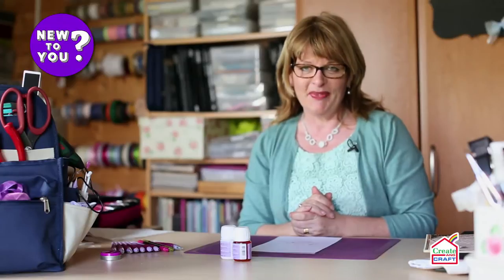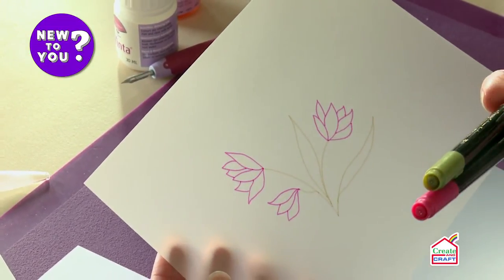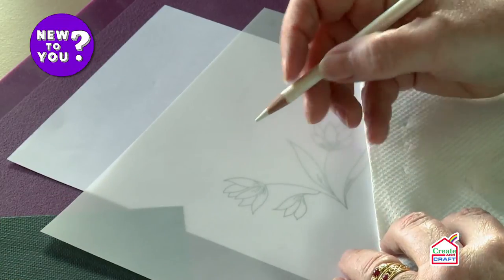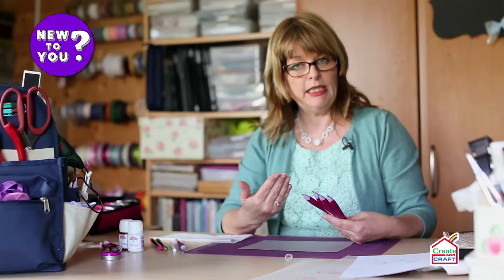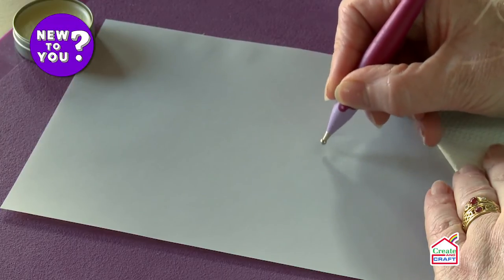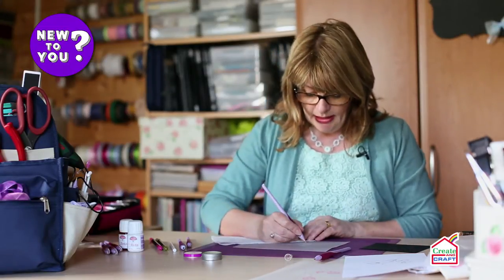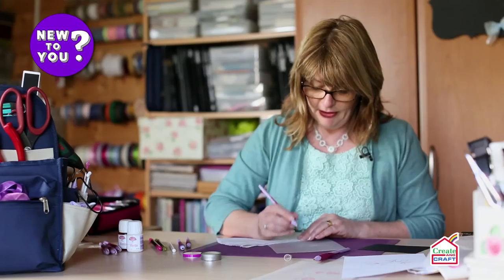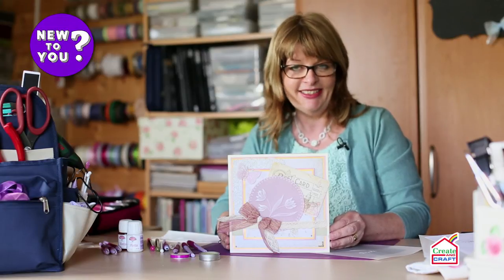Tracing onto Parchment with Rossella Cottrell | New To You